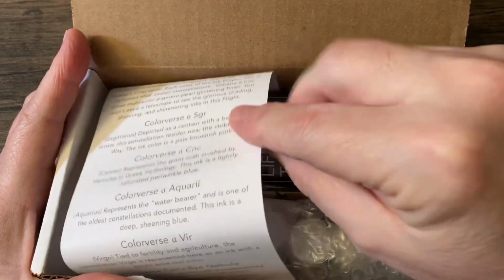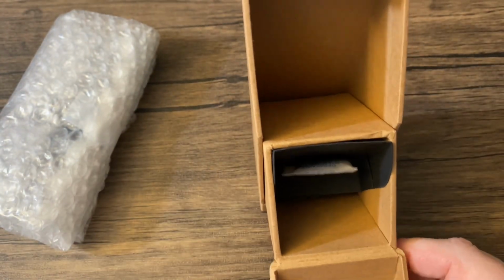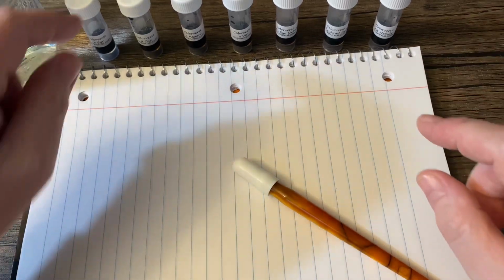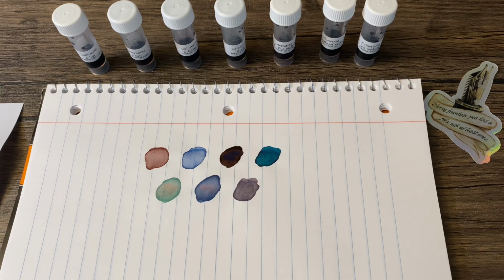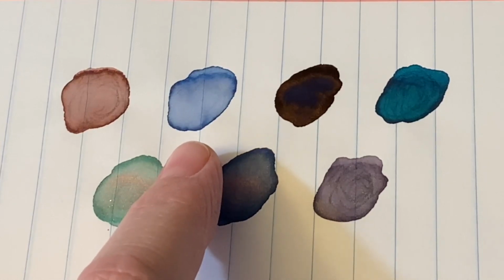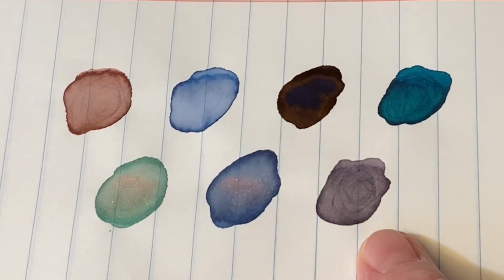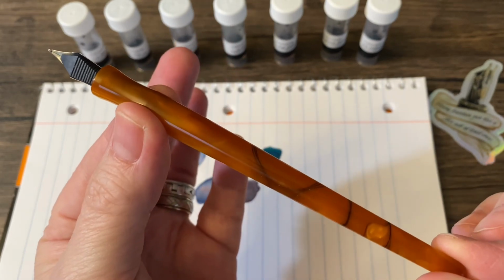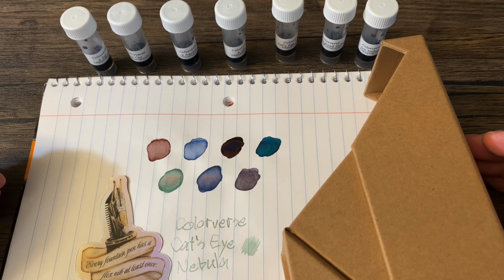Ink Flight June 2023 Fountain Pen Ink Subscription Box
The June 2023 edition of Ink Flight has something very interesting!